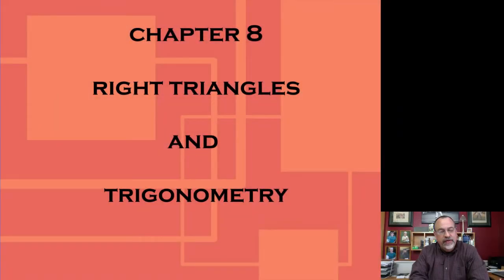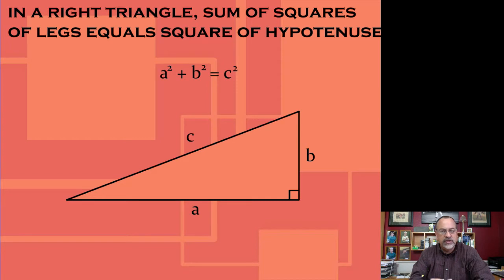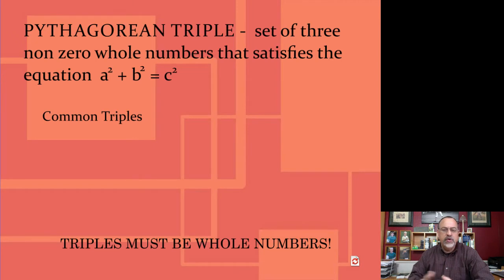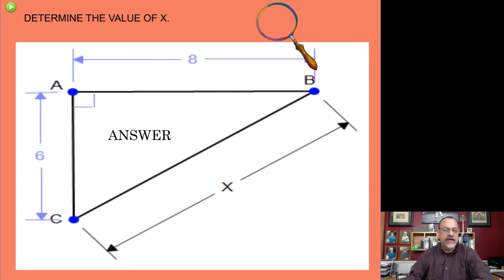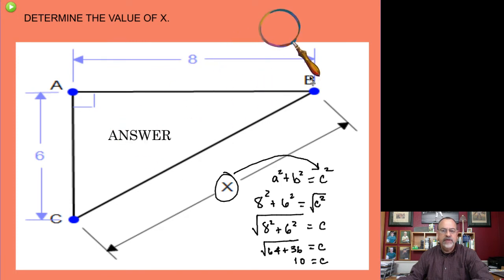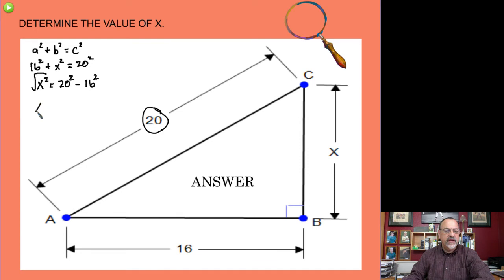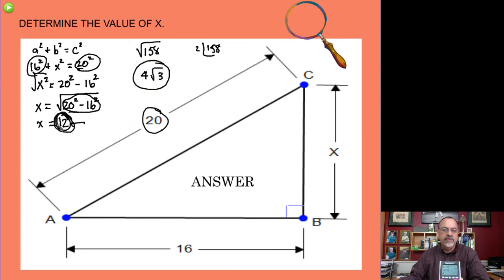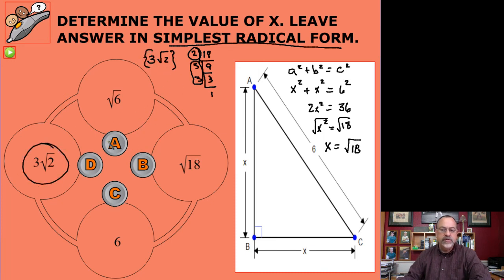G81A - Pythagorean Theorem